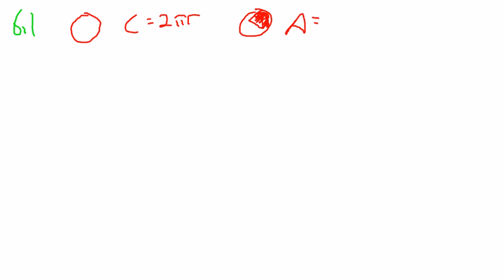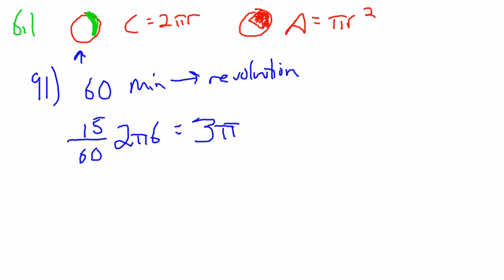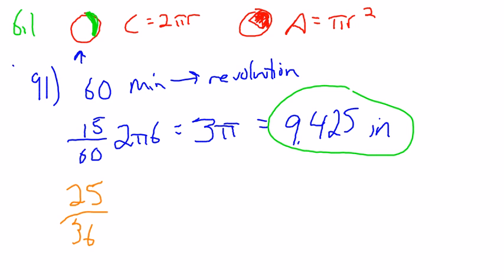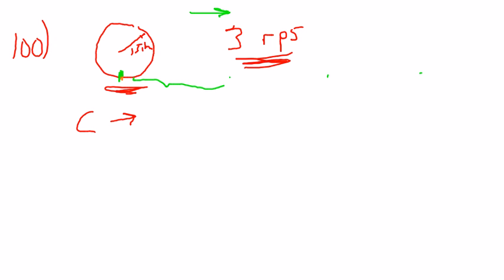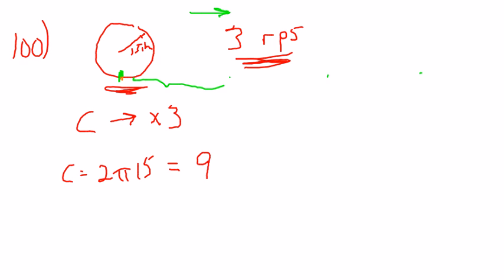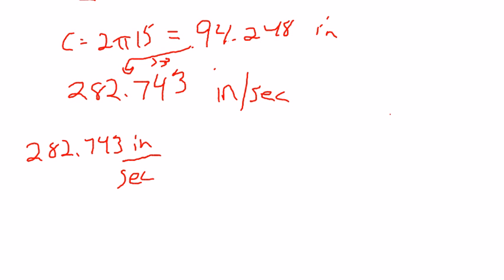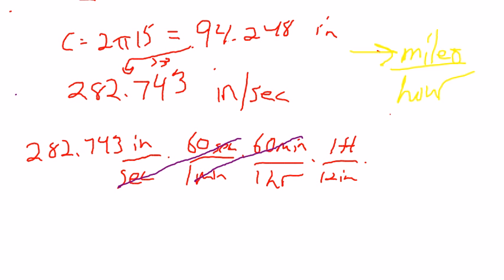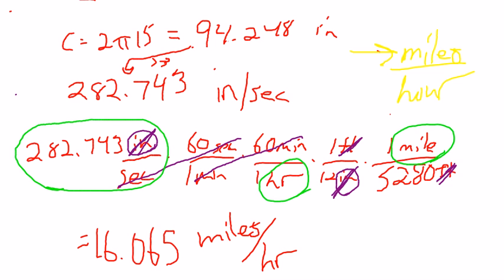Alg2 Hon Trig Sector Area / Arc Length Word Problems